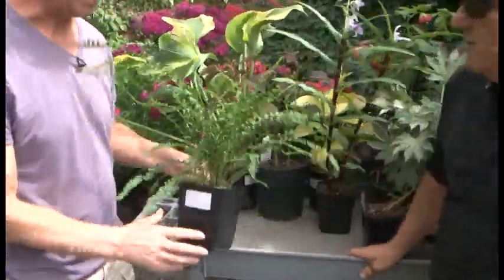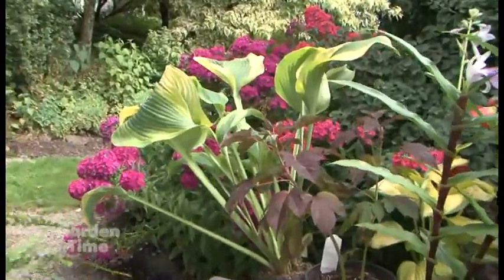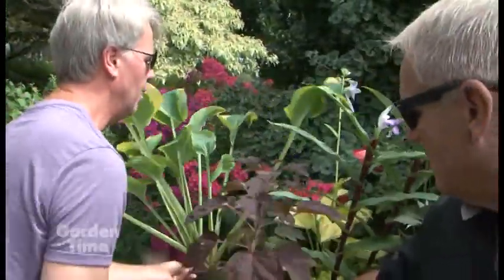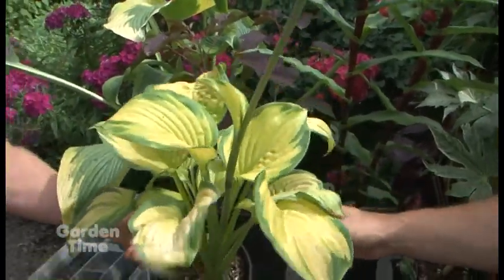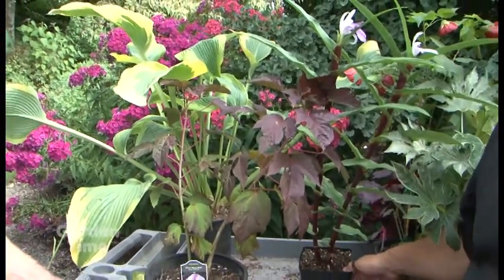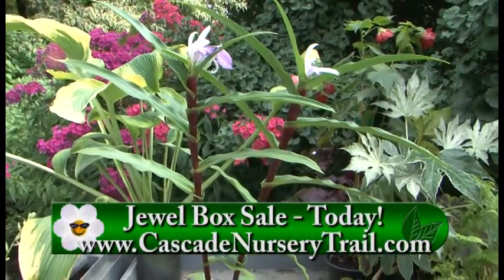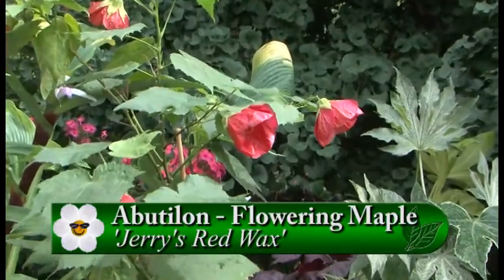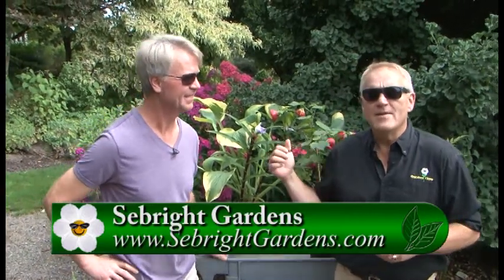Great Late Summer Plants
The late summer is tough on plants and your garden.  We stop by Sebright Gardens to see what they have that is looking good right now.  We also learn about their Jewel Box sale.